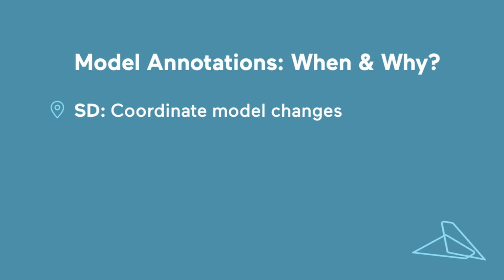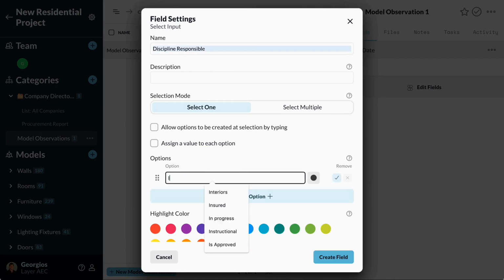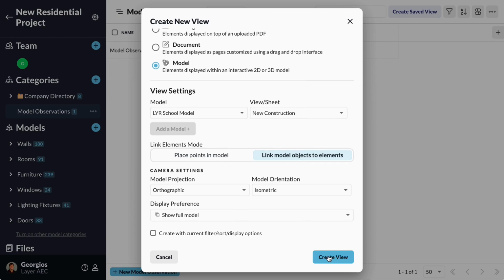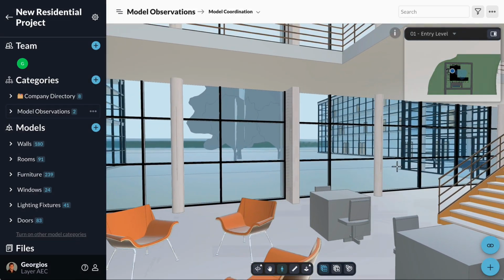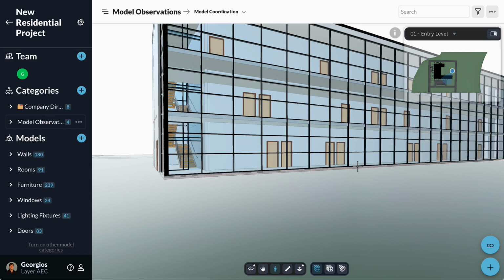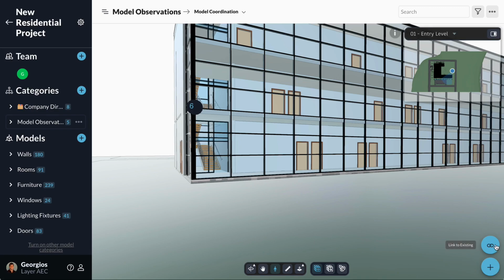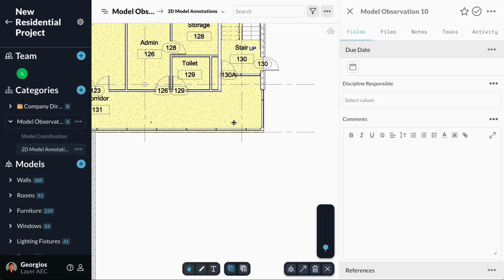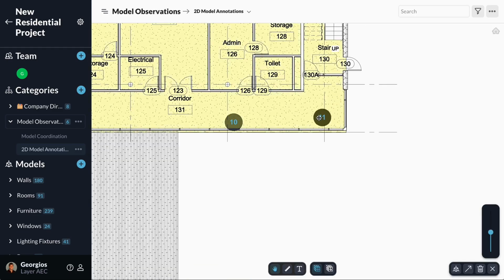Revit Model Annotations – Layer Feature Release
The Model Annotations feature allows you to interact with your Revit Model and add 3D Markups on the fly without opening your Revit Model. It also allows you to add 2D Markups on Sheets that come with along with your model.

0:00 Intro
0:55 Annotations on a 3D Model - Linking to Model Elements
5:36 Annotations on a 3D Model - Placing Points in Model
7:28 Annotations of 2D Sheets